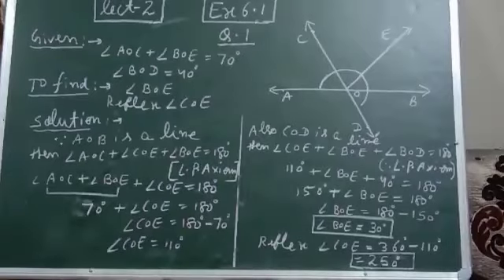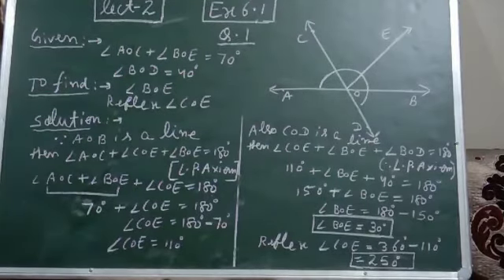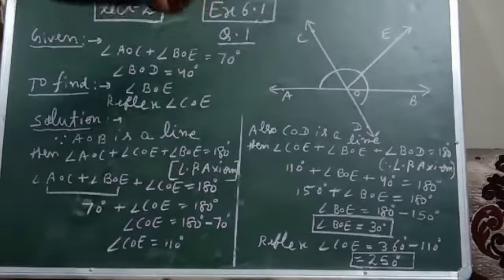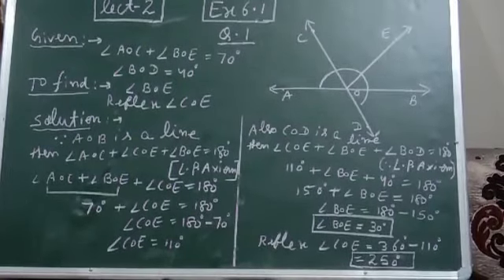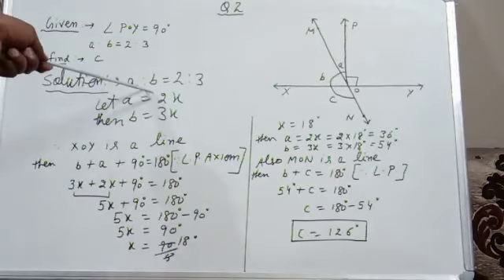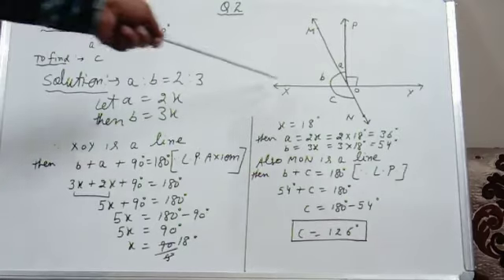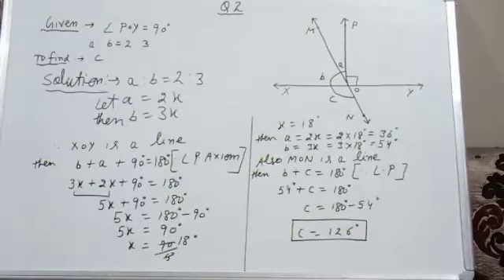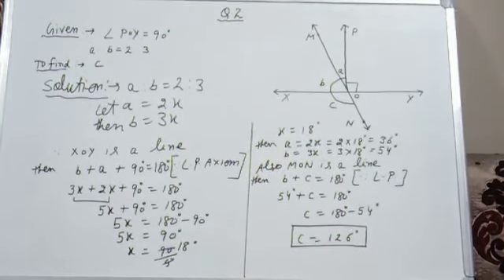Maths Class IX Chapter Lines and Angles (Lecture 2)